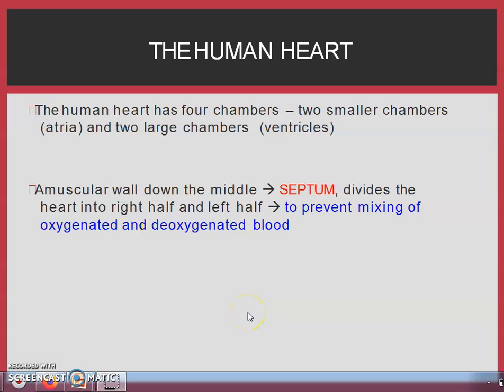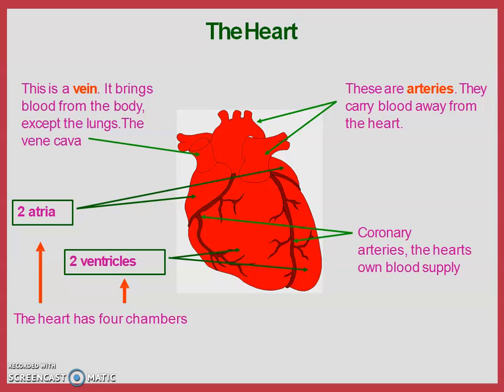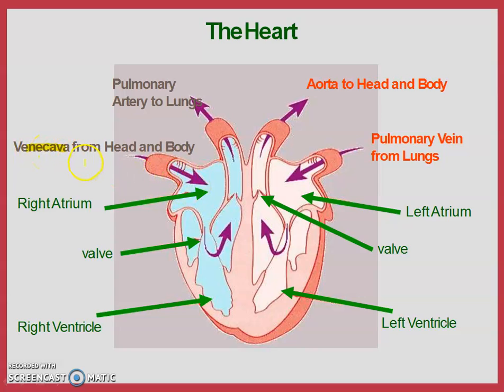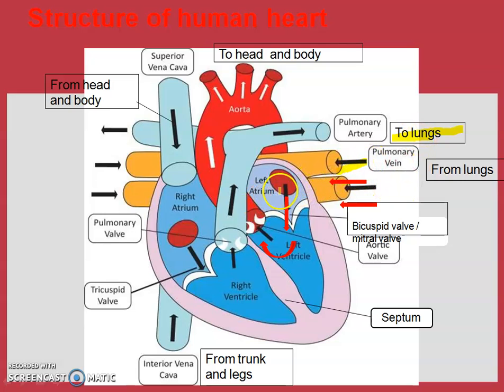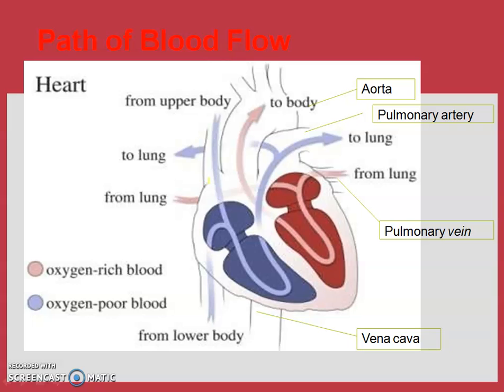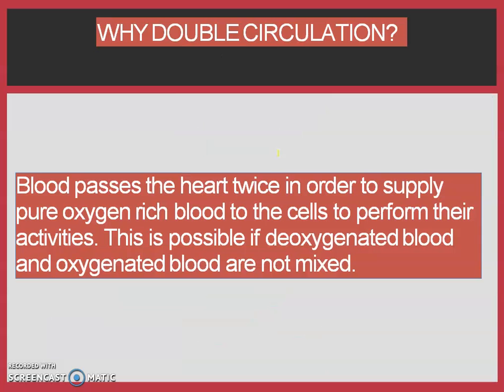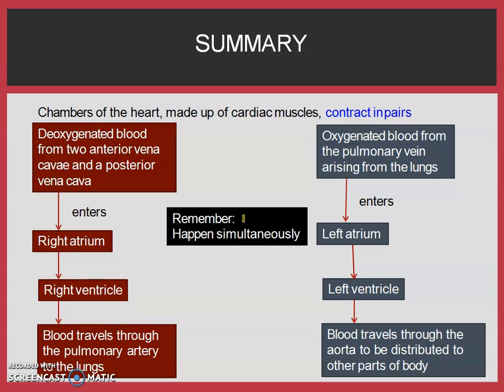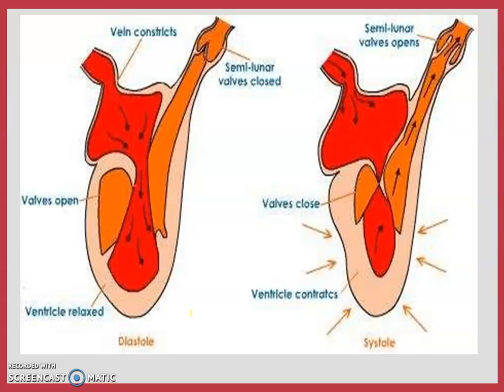transportation part 2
working of human heart